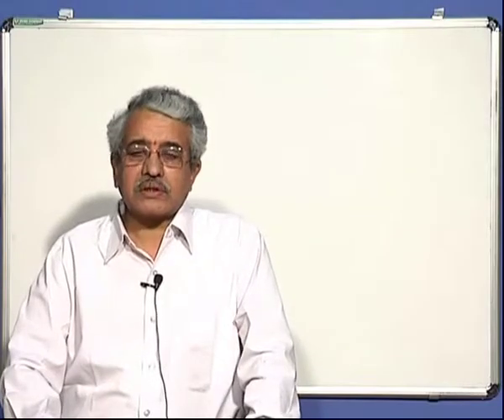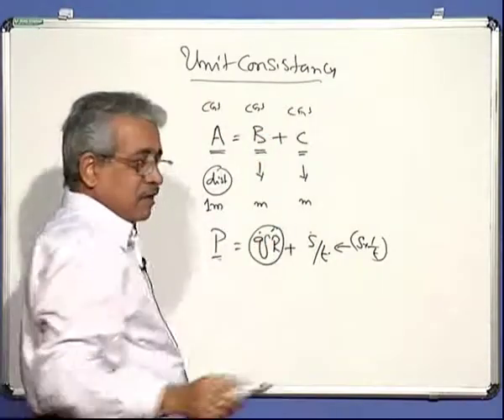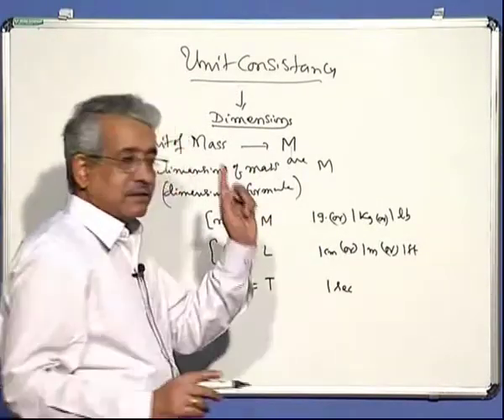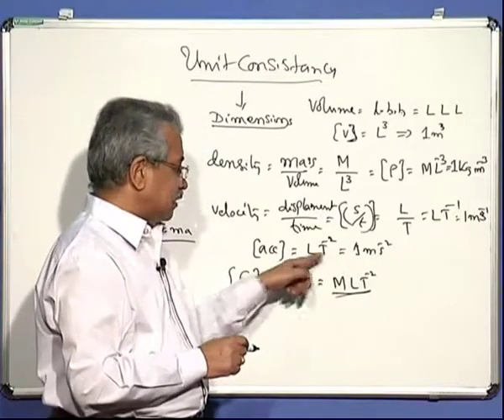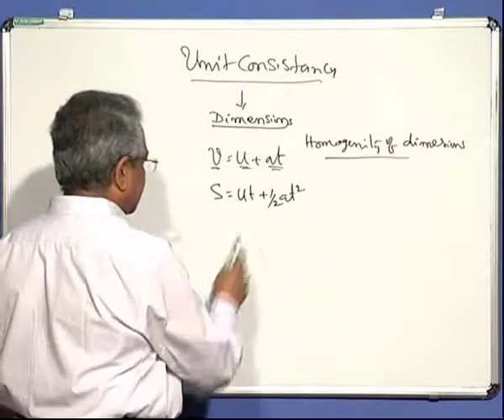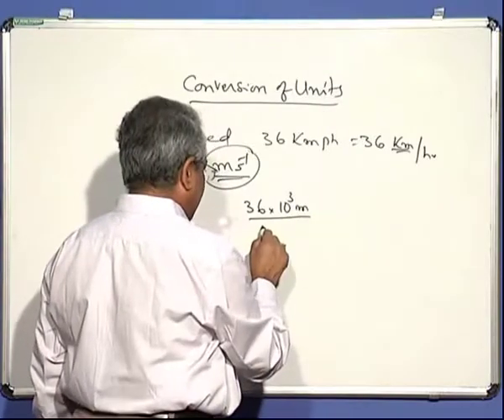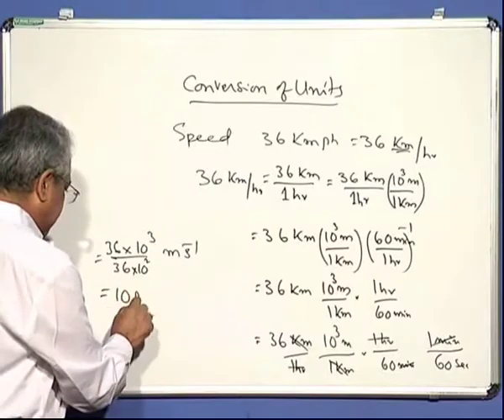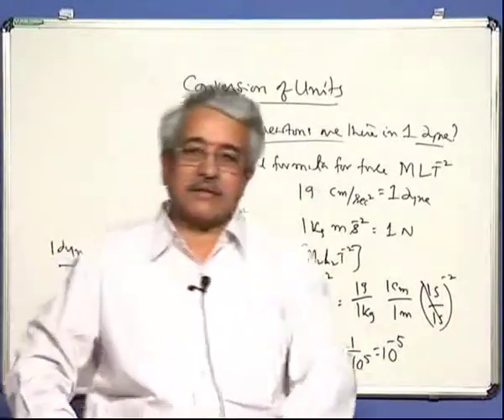Easy way to learn || Units Consistensy and conversion || By Nagaraja || Physics Lecture